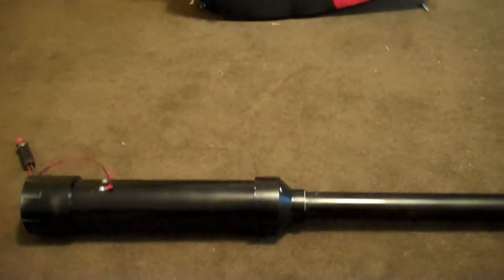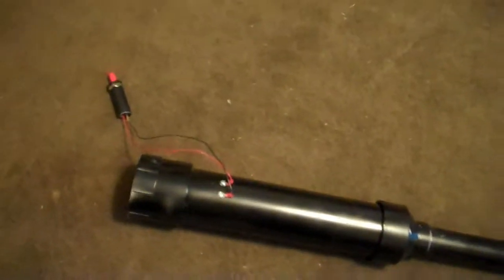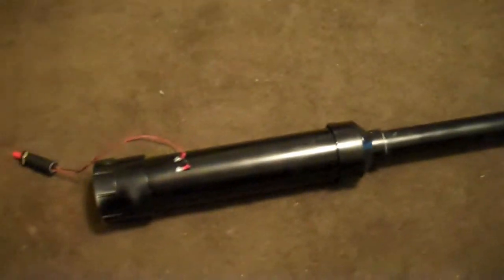My Potato/Spud gun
Short video explaining how it works. The combustion chamber is 3 in thick pvc and is 15 in long. the barrel is 1 1/2 in thick and is about 4 feet long.